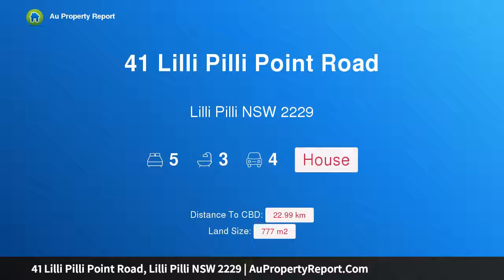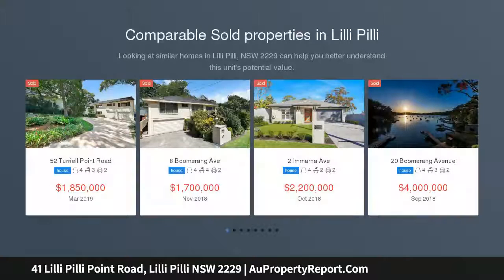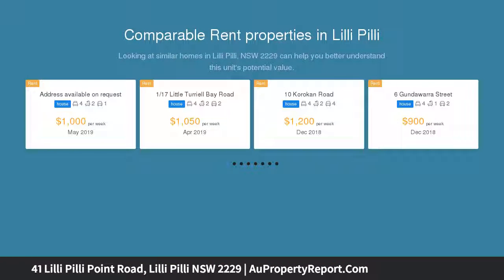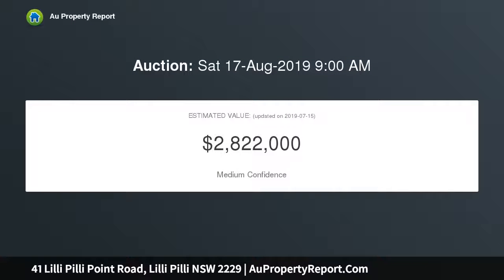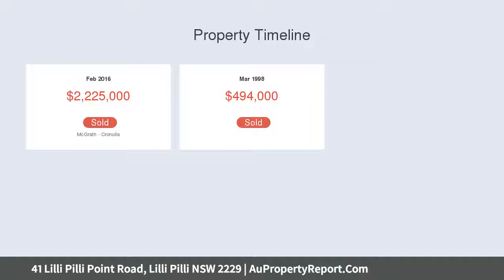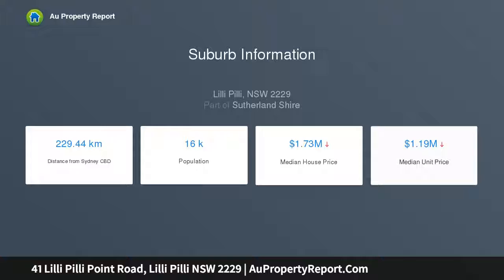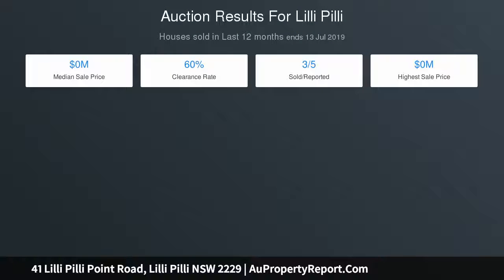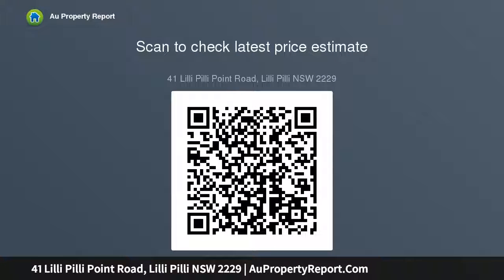41 Lilli Pilli Point Road, Lilli Pilli NSW 2229 | AuPropertyReport.Com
41 Lilli Pilli Point Road, Lilli Pilli NSW 2229
Property Type: house
Bedrooms: 5
Bathrooms: 5
Car Space: 4
Bayview Luxury